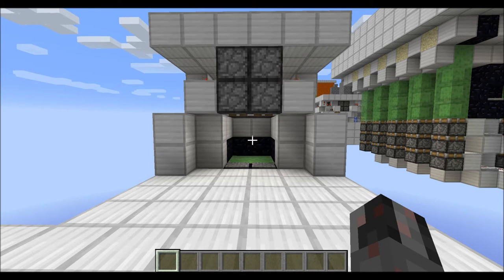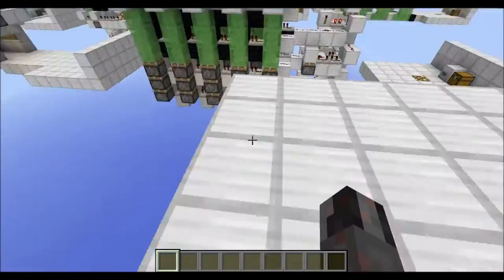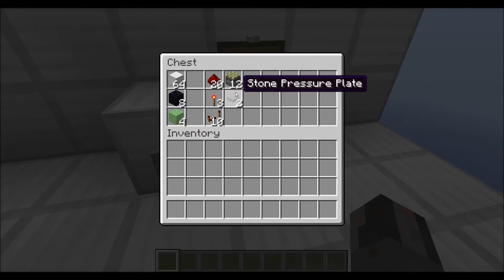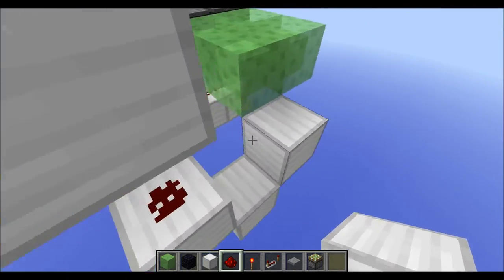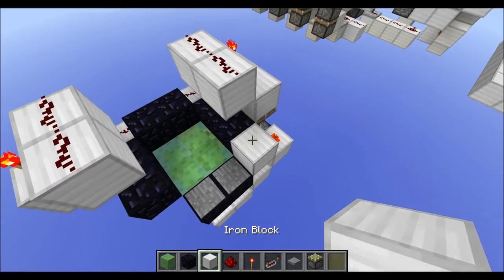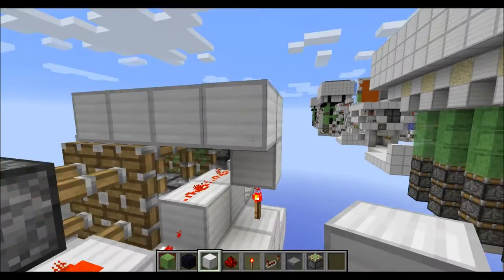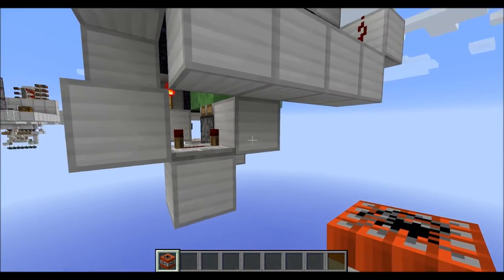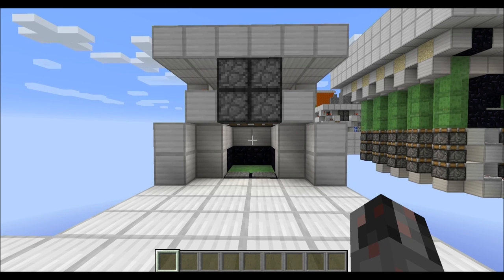Tutorial: 2x2 (Hero-) Emergency Exit [Java 1.8+]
In this tutorial I show you how to build a simple automatic slimeblock exit. A must have for every (evil) lair and secret (evil) labratory.